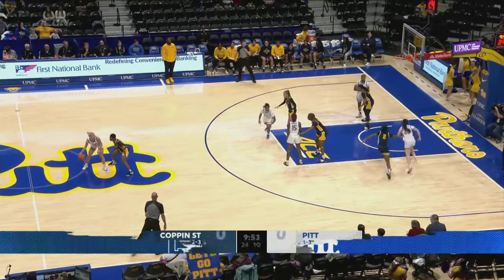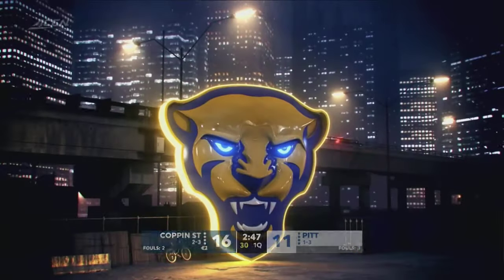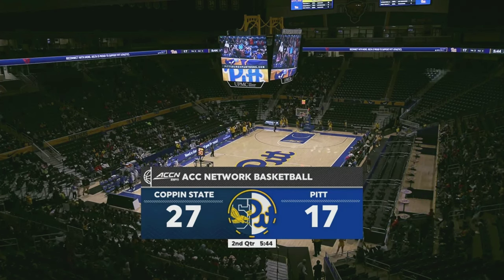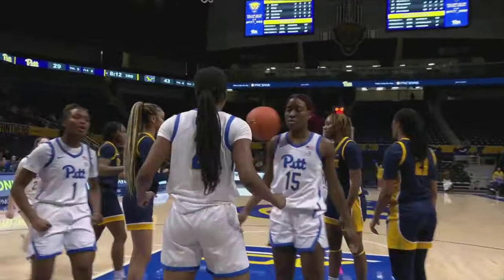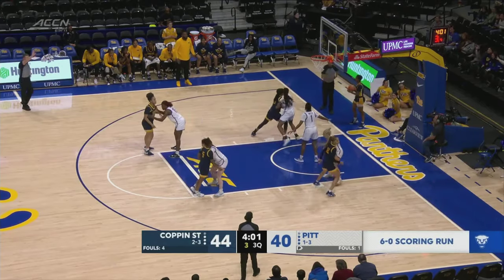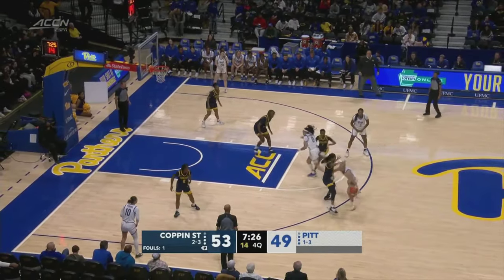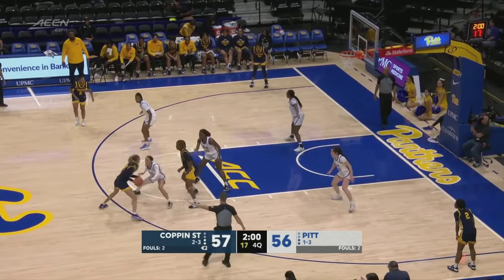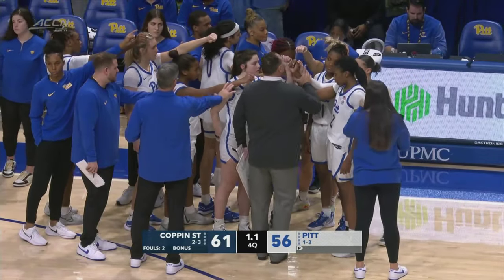Coppin State vs Pitt Full Game Replay | 2023-24 ACC Women's Basketball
The Panthers lost at home in an early tip to Coppin St., 61-56. Liatu King led Pitt with 22 points and 11 boards, and Aislin Malcolm notched 13 points.